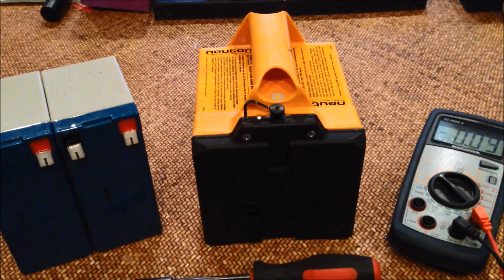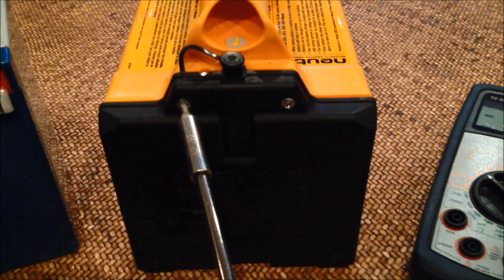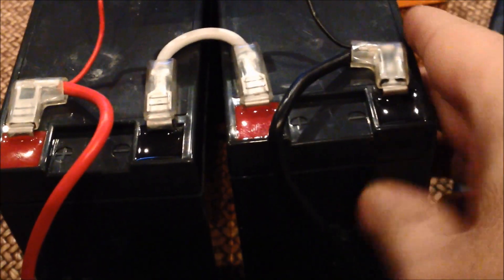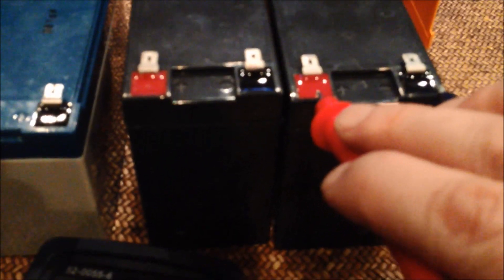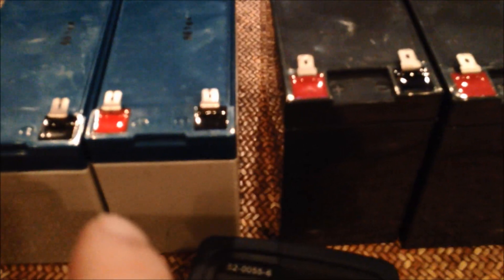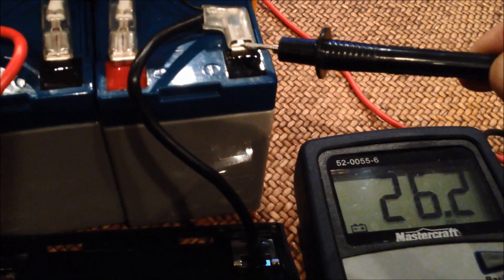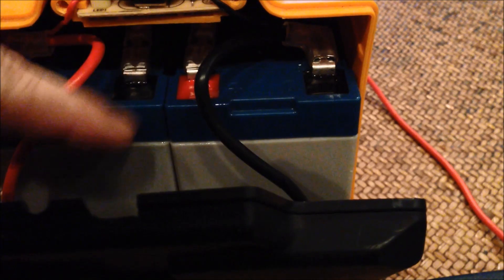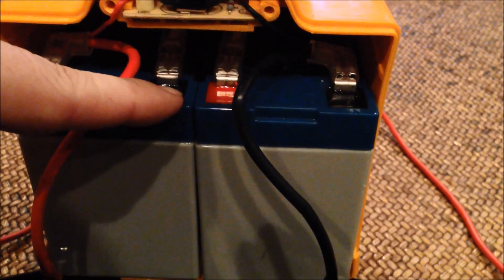Neuton lawnmower battery replacement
Neuton battery-powered lawnmowers are excellent until the battery doesn't hold a charge. The orange case contains two x 12V lead acid batteries that you can easily replace for @ $50-$70 and this video shows you how.